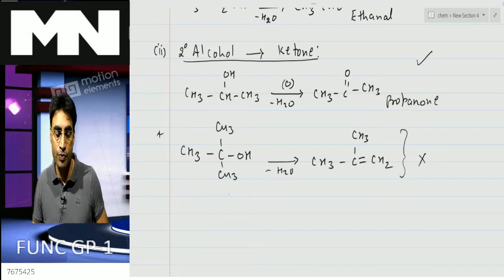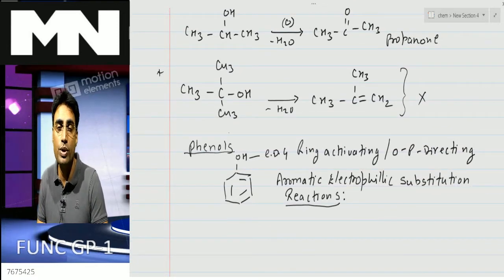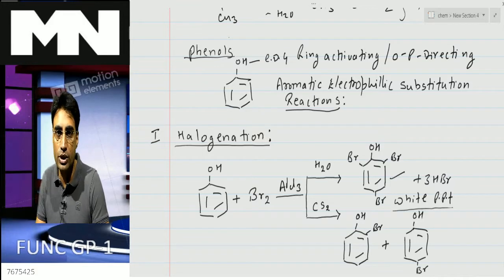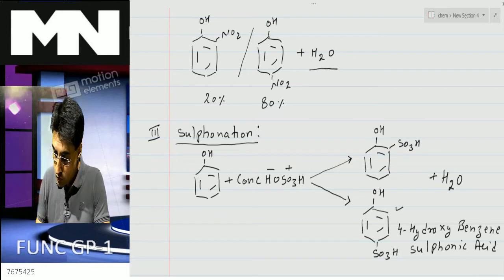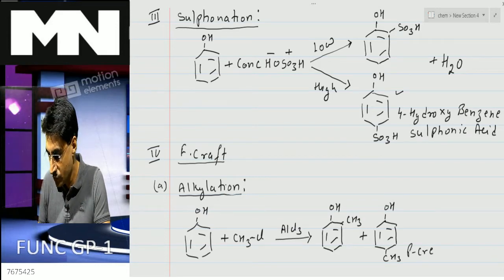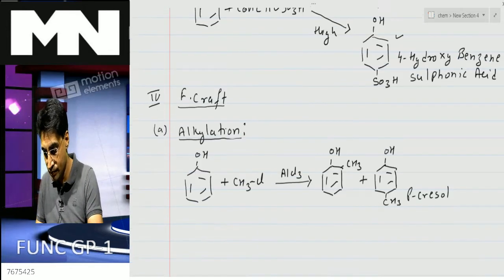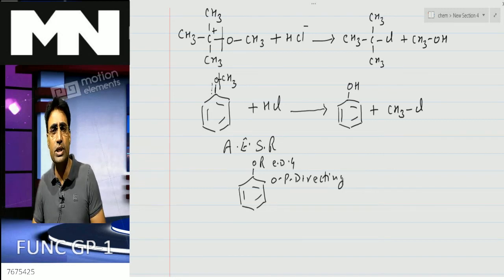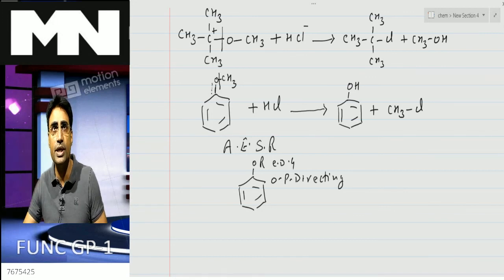F.G-1-4(ETHERS)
chemistry classes